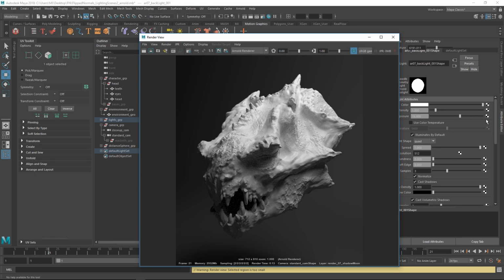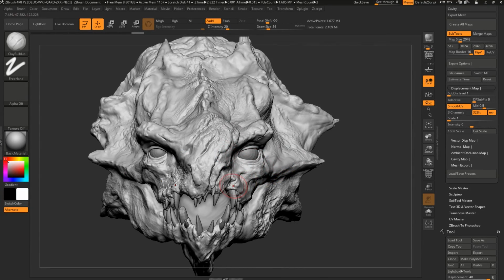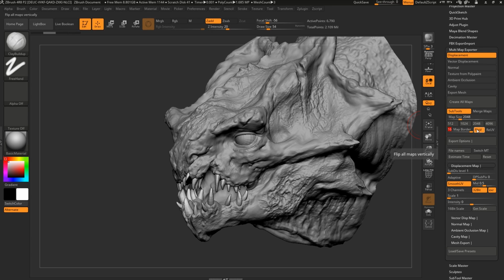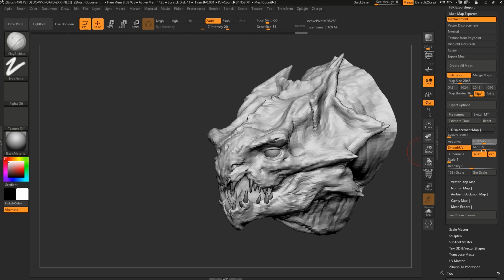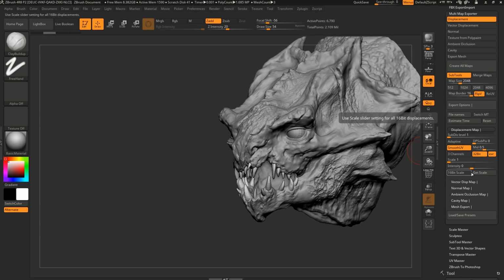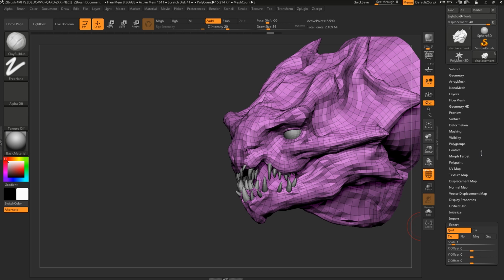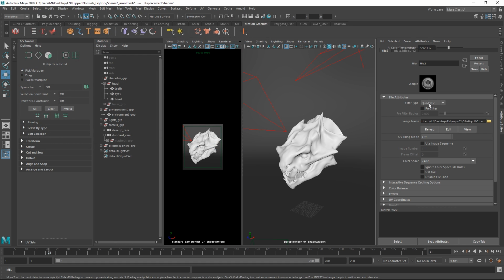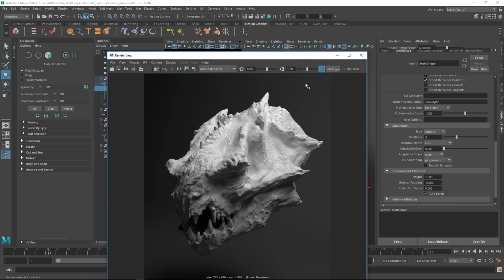ZBrush to Arnold for Maya - 32 Bit Displacement UDIM Tutorial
In this ZBrush to Arnold tutorial, we cover the entire workflow of working with displacement maps from ZBrush to Arnold. We use the Multi Map Exporter plugin in ZBrush to generate our maps, which we then bring into Arnold for Maya 2018. The tutorial is showing you how to work with UDIMs and how to get an accurate result in the end.

Important Correction! 20:20
In the video we say that you change the mid value under 'Bounds Padding'. This is wrong. You change it under 'Scalar Zero Value' instead. It's the same place.

We use the FlippedNormals Lighting Scenes 2.0 to light and render the character: